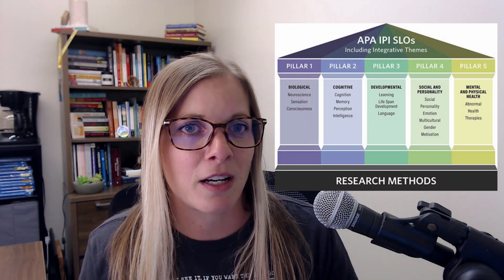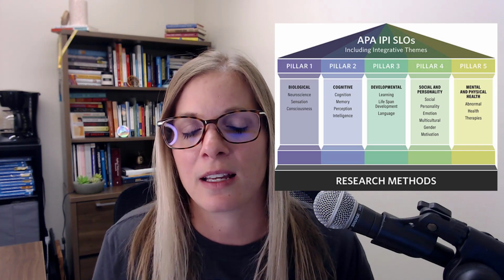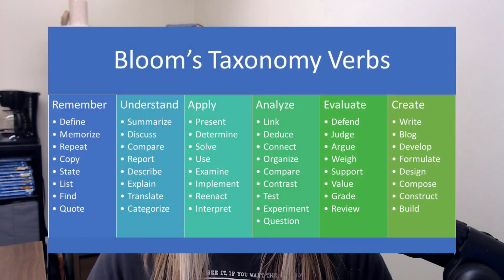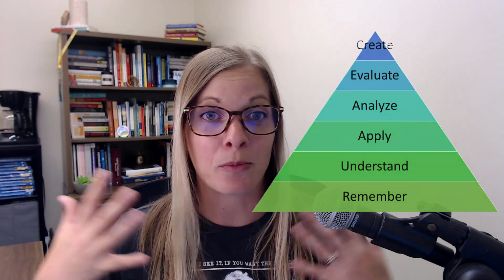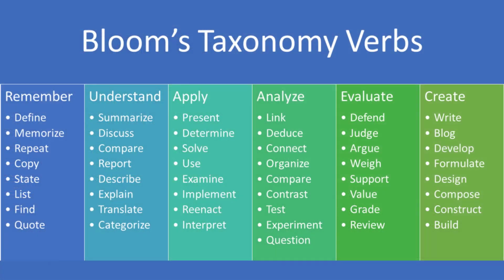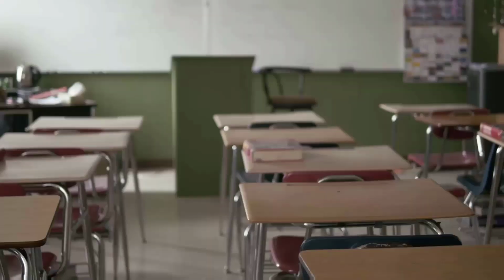Creating Learning Objectives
Welcome to my  latest video on drafting effective learning objectives for your psychology course! In this video, we explore the essential elements of crafting clear and measurable objectives that will enhance your teaching and improve student learning outcomes. We'll discuss a step-by-step process with examples to help you create objectives that align with your course goals.

🔗 Resources Mentioned in the Video:
• The APA Introductory Psychology Initiative
for worksheets/visuals
• Check out the Society for the Teaching of Psychology: TeachPsych.org